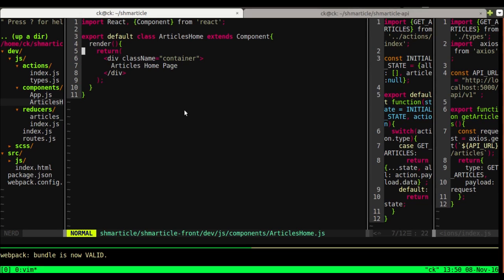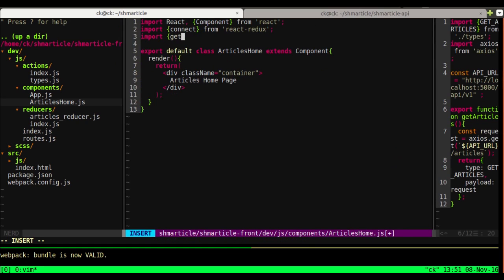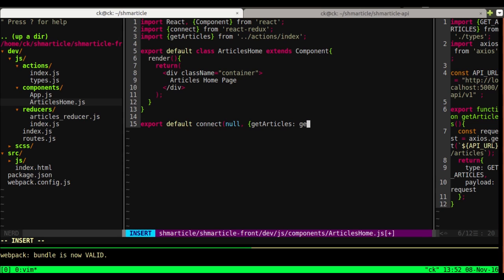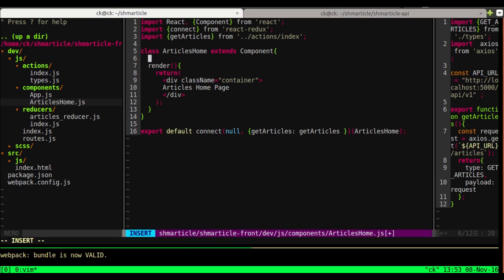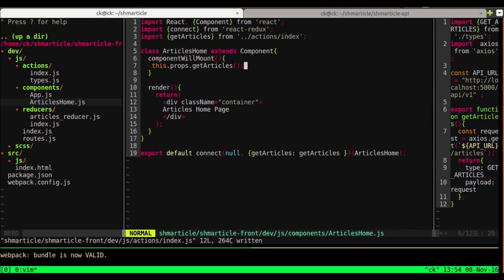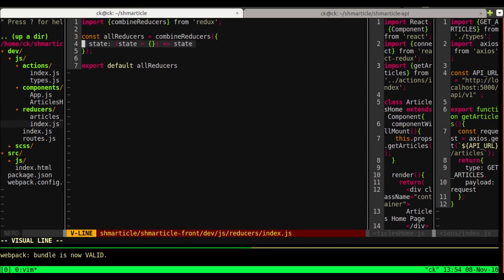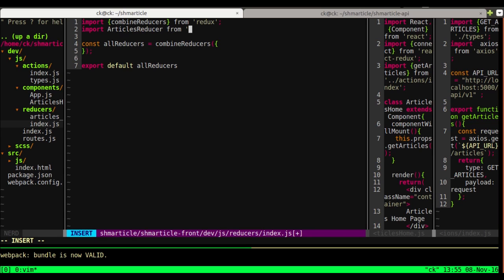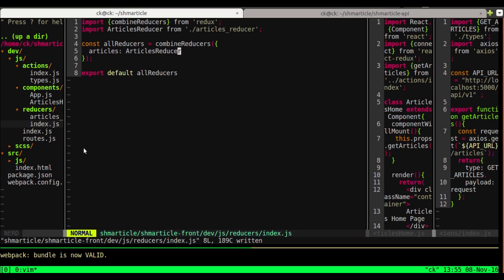[6/15] Showing Articles on Home Page